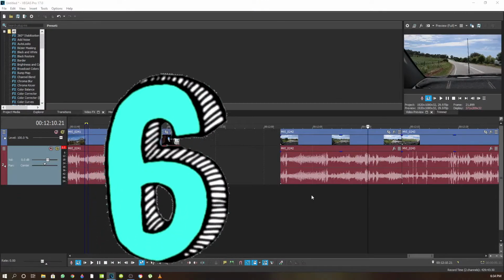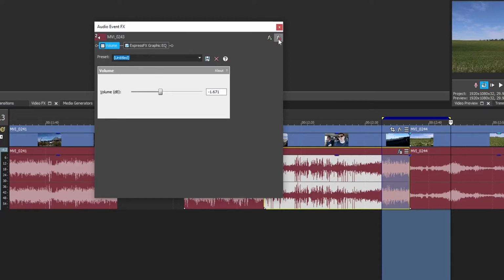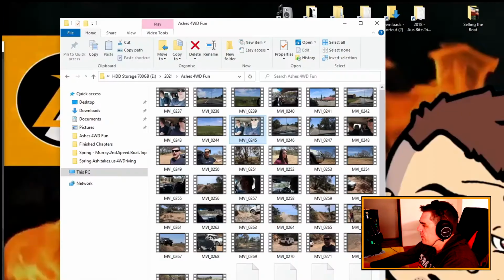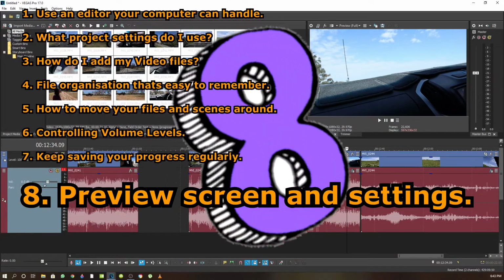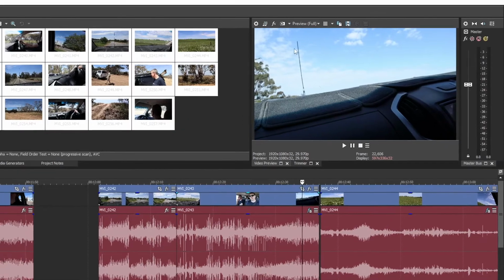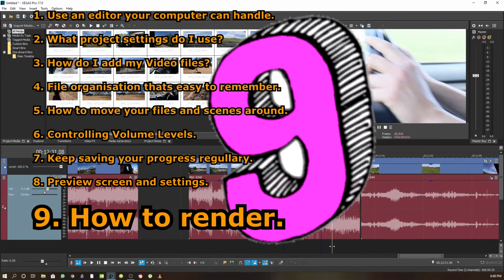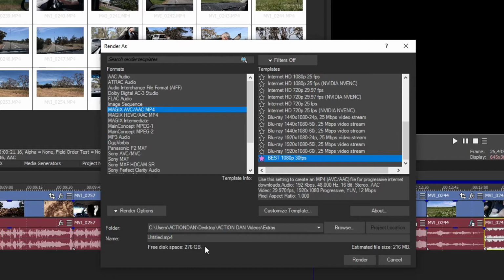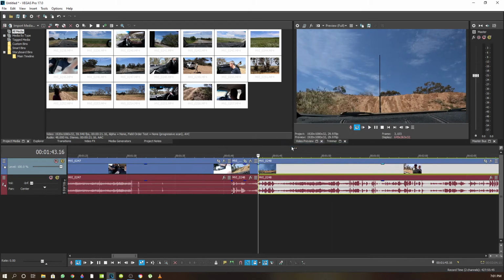VIDEO EDITING - TOP 10 TIPS for Beginners - Part 2of 2 / ACTION DAN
Using a video editor isn't very hard. But using one for the first time witch 1000's of new options is VERY HARD.

So here you go! My 8+ years editing with Vegas Pro as a hobby. And what I think is most important to teach yourself first as a beginner. And what I wish someone had explained to me.

Hope you enjoy, Please LIKE and post me your thoughts.